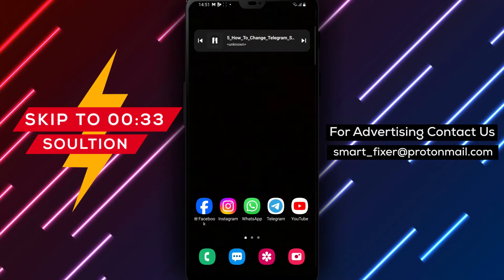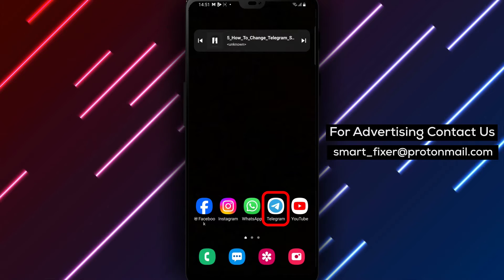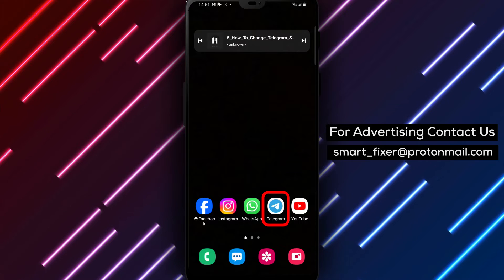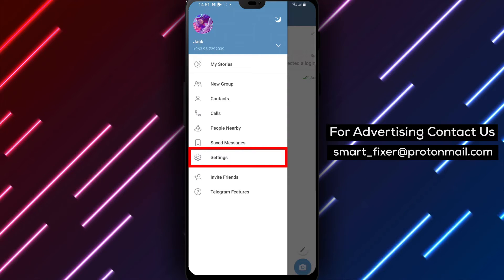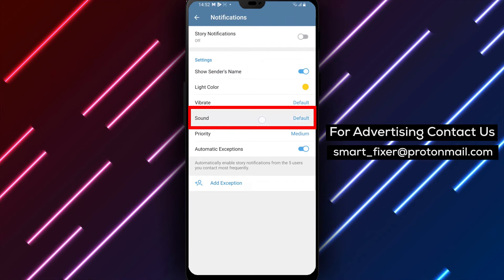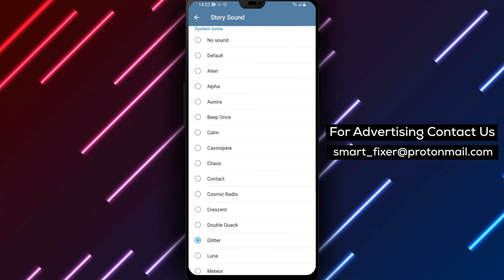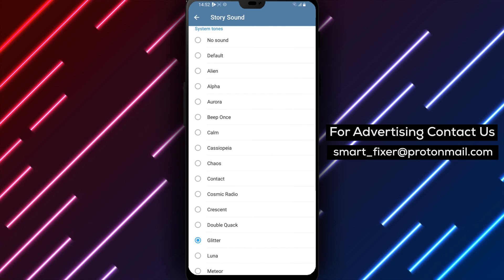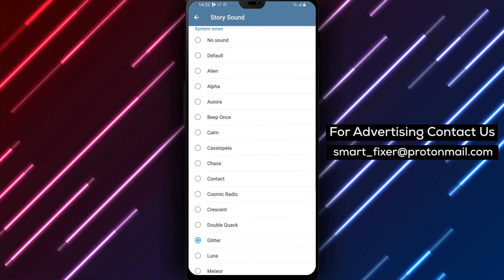How To Change Telegram Sound Stories Notifications - Full Guide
Learn how to change the sound for Telegram Stories notifications with our full guide. Follow these steps:

1. Open Telegram
2. Tap on the three stacked lines in the top left corner
3. Tap on "Notification And Sounds" scroll down to "Story Sound"
4. Tap on it and you'll see a wide selection of built-in sounds. Tap on one to preview it and press on one to select it.